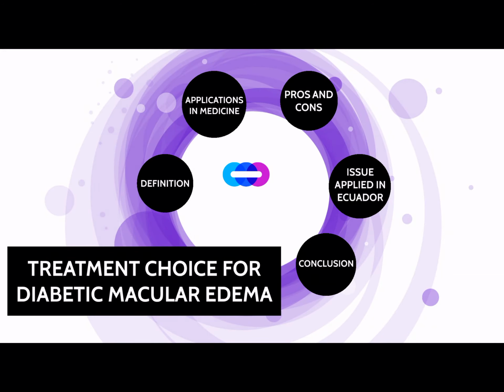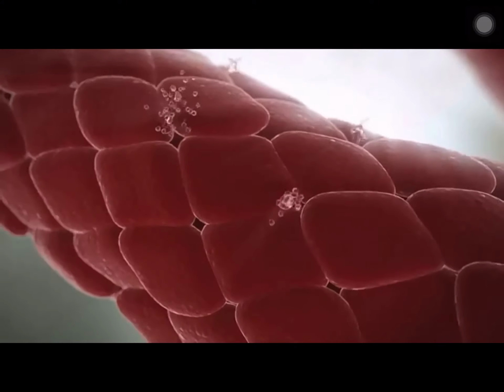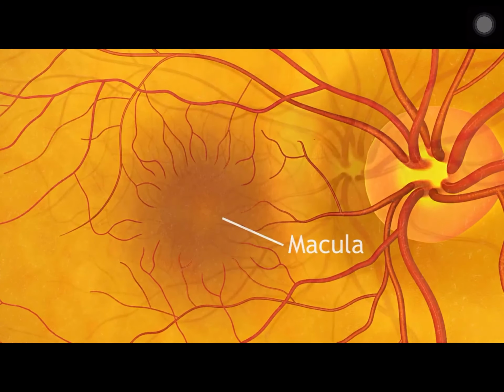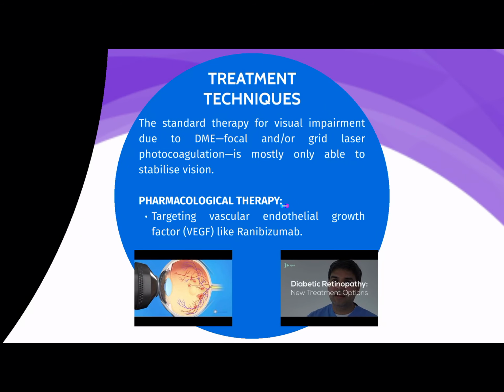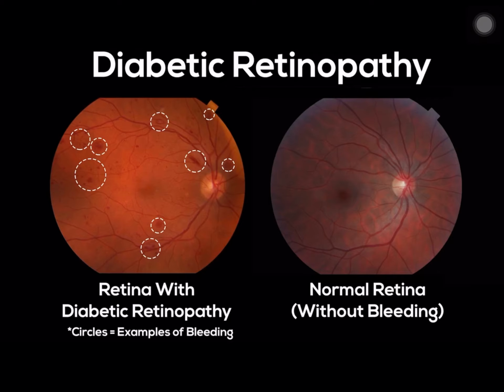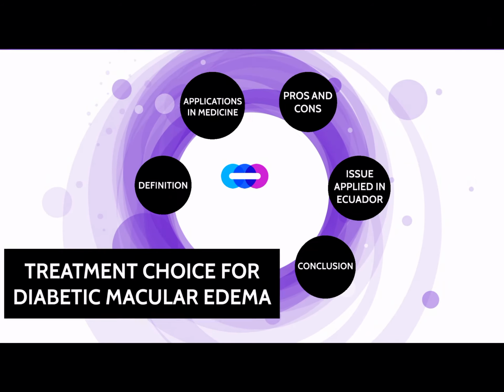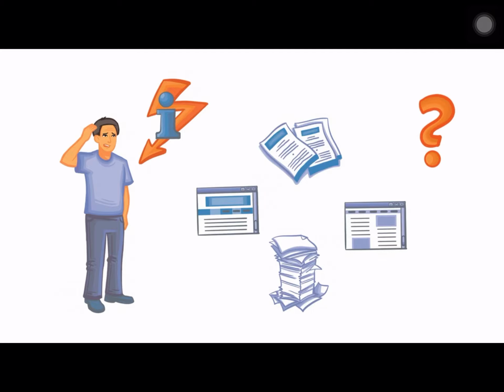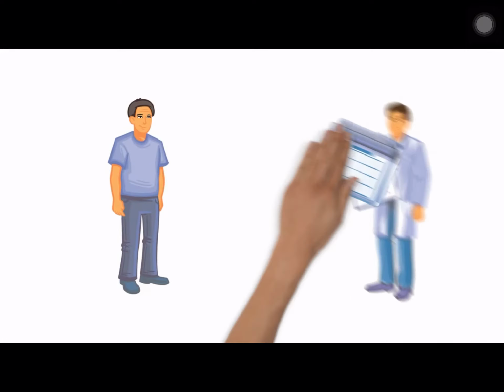Treatment Choice For Diabetic Macular Edema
Assignment: Medical English.
Teacher: MD. John Moscoso.